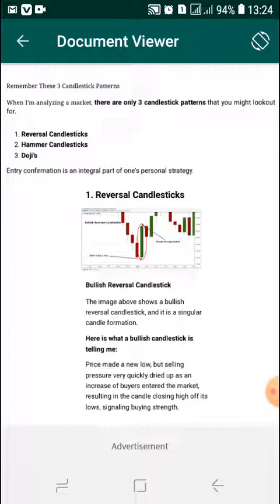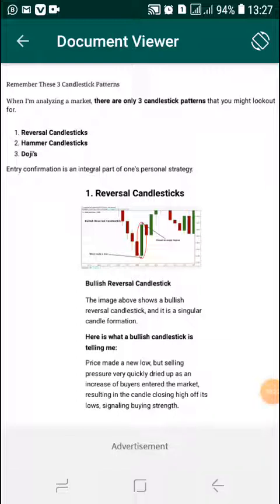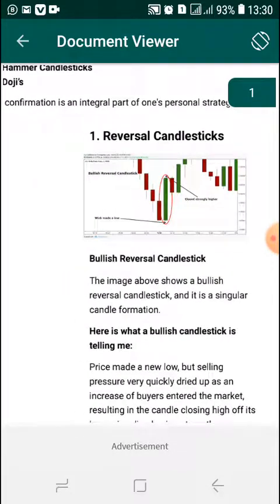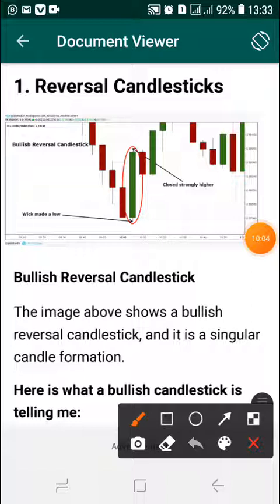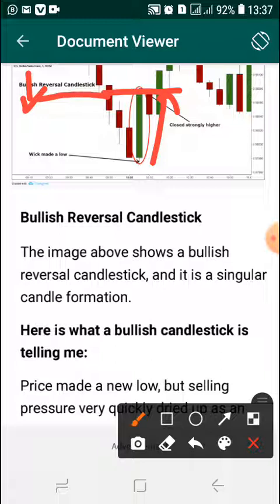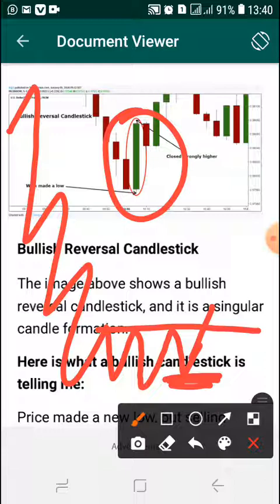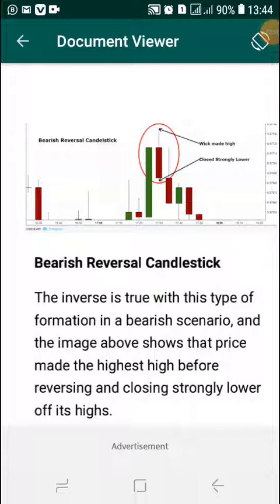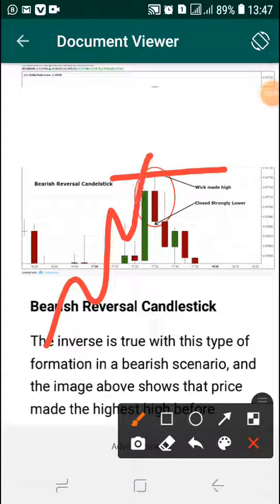Forex Bigginner Class on 3 Candlestick Patterns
Welcome to True Forex Learn How to Trade, Basics Fundamental of Forex Trading Course, Module 1 Advance Lesson

In this video i will how to use forex candlesticks patterns us Signals on Entry and Exit level.

This video is for educational purposes only, don't take trades based on the information given on the video without first analysis the market, loss are part of trading and one should take full responsibility of his or her trades, True Forex Learn How to Trade is not an investment or Financial Services Company, therefore this we're not offering you any financial advise on this video, but only pure educational skills on to trade.